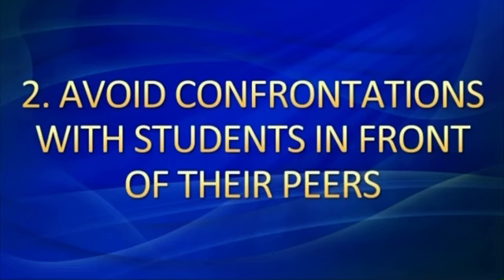الحياة فى امريكا / Substitute teachers / مساعد مدرس / ج2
فديوهات مقترحة

list=

انضم الى العائلة